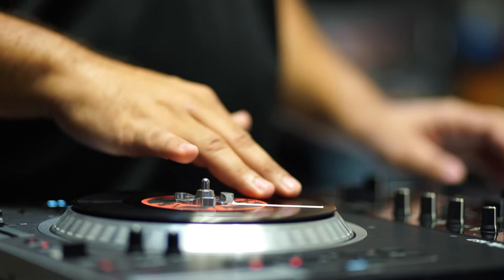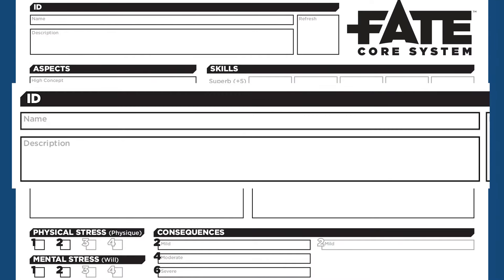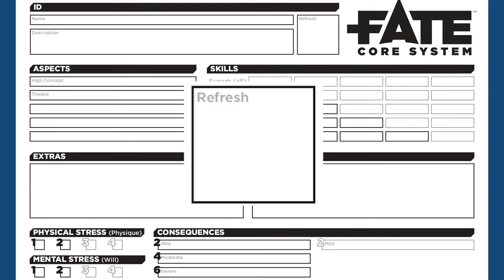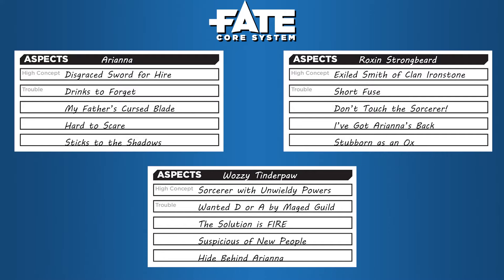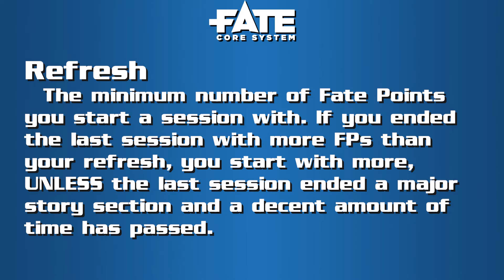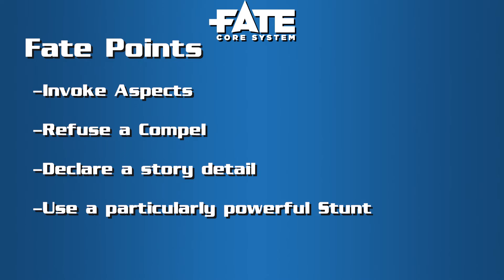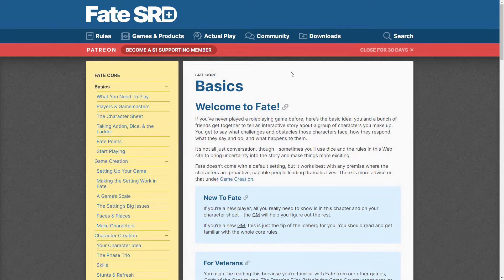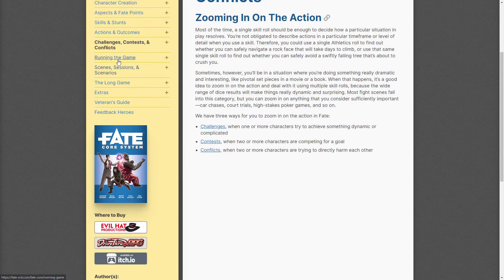How to Play FATE (Core System)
If you have been looking for a tabltop RPG that isn't too heavy on the rules, and lets you get a little more creative, boy oh boy do I have the system for you! Fate (Core System) is lighter on math, with more creative and free-flowing rules. Plus, you can adjust it to any setting you can dream up!

TIMESTAMPS
0:00 - INTRO
1:10 - FATE IN A NUTSHELL
3:22 - SKILLS
4:42 - ASPECTS
9:32 - FATE POINTS
11:30 - STUNTS
13:55 - ACTIONS & OUTCOMES
16:55 - CONFLICT
19:00 - STRESS AND CONSEQUENCES
24:24 - MILESTONES
26:18 - EXTRAS
27:34 - CONCLUSION